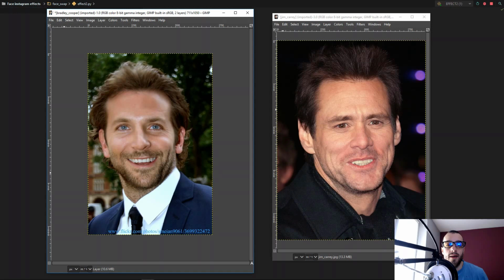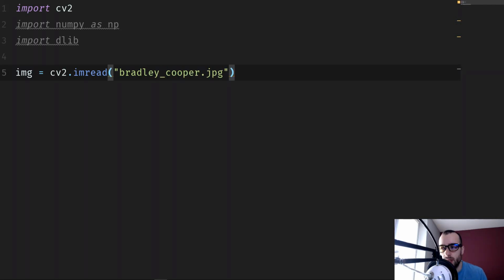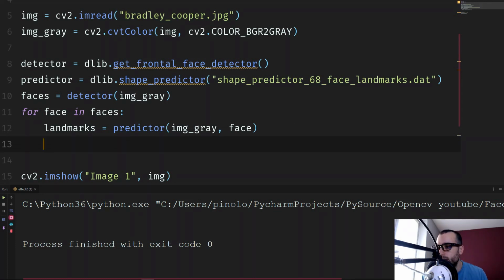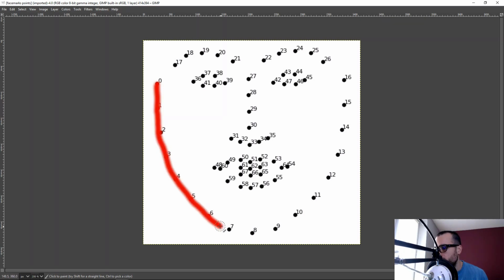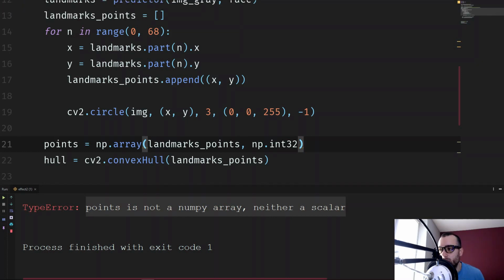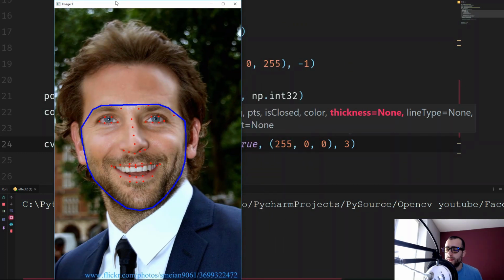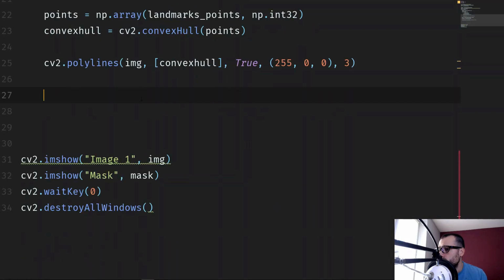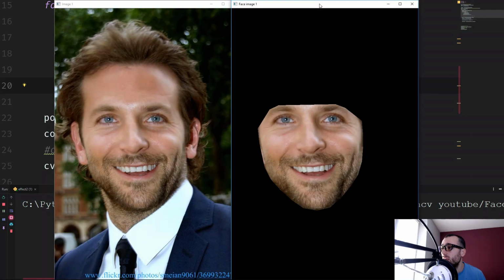Face swapping - Opencv with Python (part 1)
We’re going to learn in this new tutorial series how to create the snapchat filter “Face swap”.

In this first tutorial we will learn how to:
1. Get the external boundaries of the face
2. Extract the face from the image